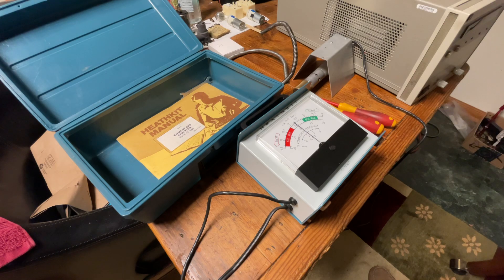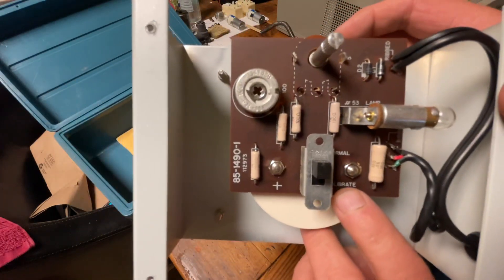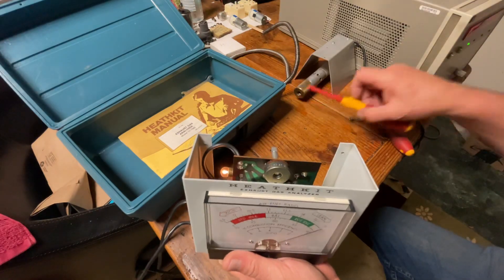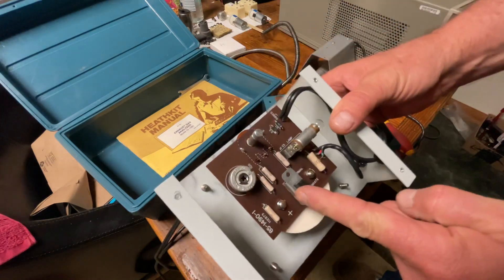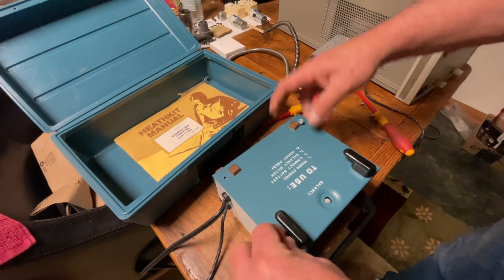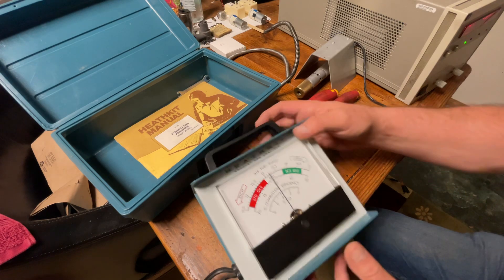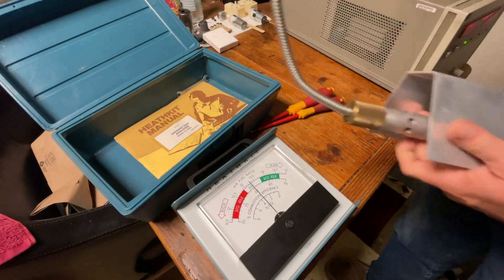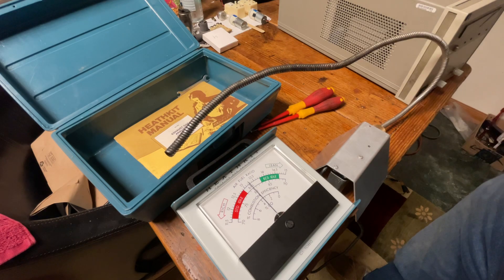Mercedes W126 Heathkit CI-1080 CO tester - setup and calibration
Instruction video on how to calibrate and setup the Heathkit CI-1080

First time after purchase:
1. Adjust needle to balance
2. Open device
3. Connect to battery
4. Set switch to calibration
5. Adjust potentiometer without shaft so needle is at 15
6. Move switch back to Normal
7. Close device
Done

When using device on a car
1. Warm up engine to operating temperature
2. Shut engine off
3. Place sensor next to muffler - do not insert pipe in muffler yet
4. Place tester on table next to the engine compartment where you can observe the meter while adjusting mixture
5. Connect power cord to car battery
6. Adjust needle to Balance by turning the shaft potentiometer from behind with flat head screw driver
7. Start car
8. Insert pipe into exhaust tail pipe
9. Adjust mixture at idle for your specific car and model